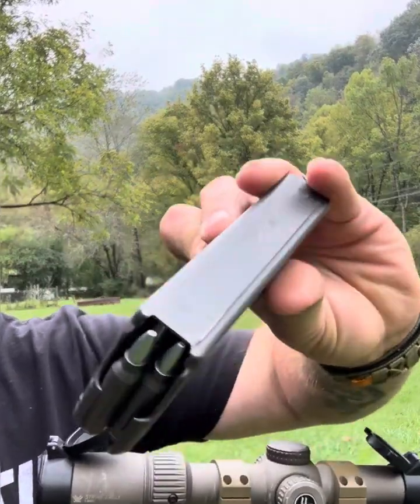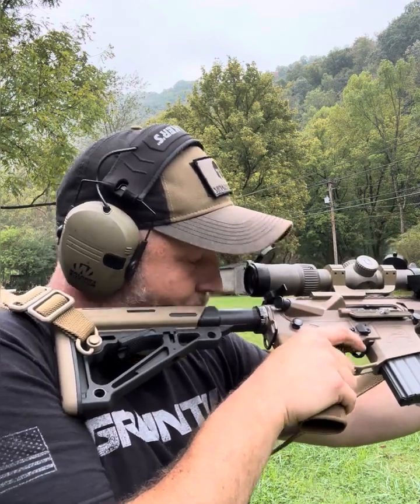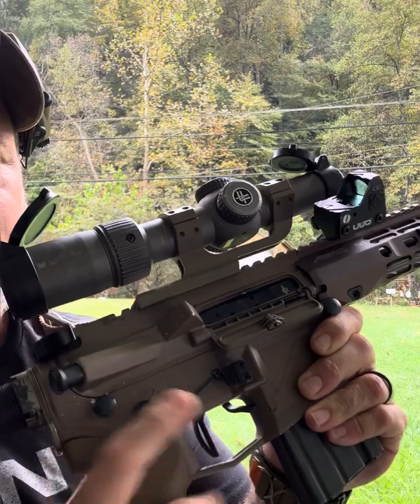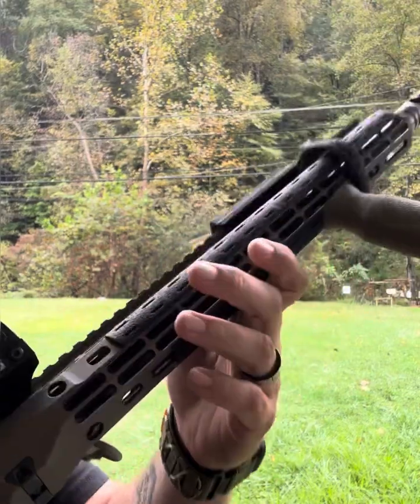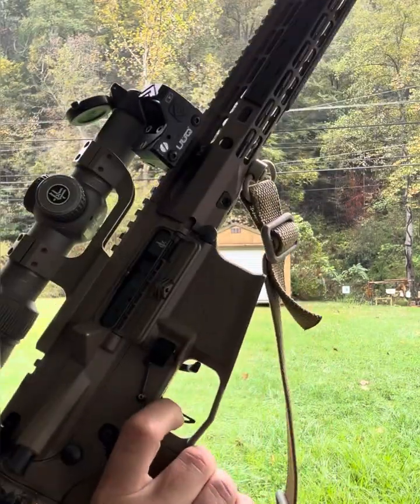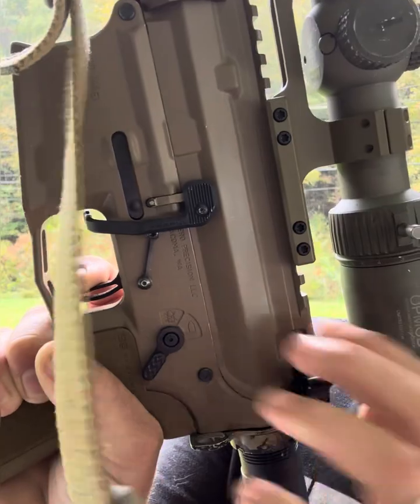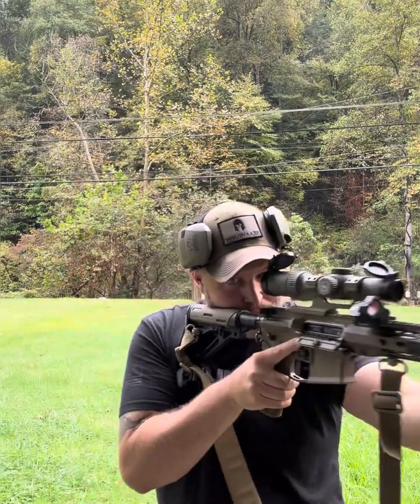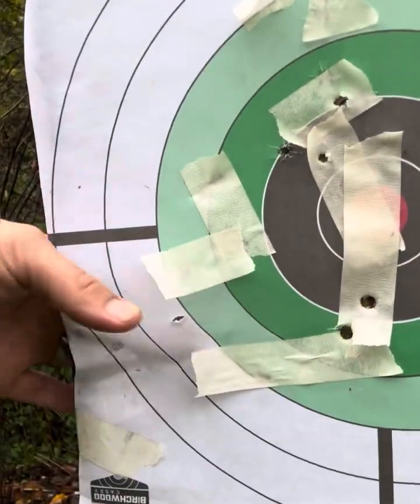My #1 rifle for SHTF ‼️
This is the very Rifle I’d grab first for things just (GOT REAL)